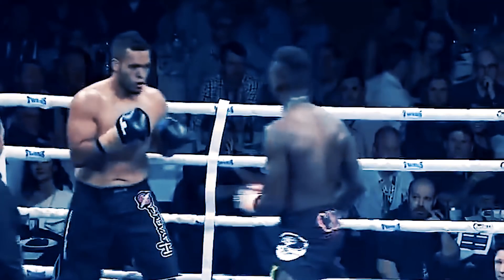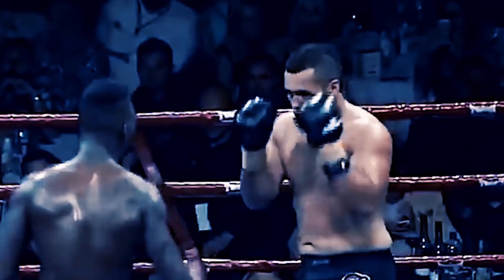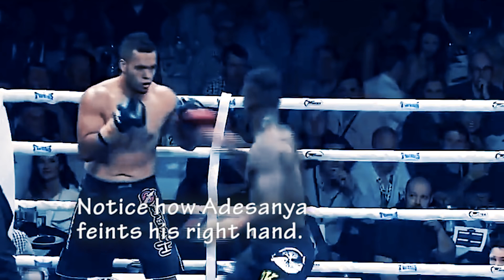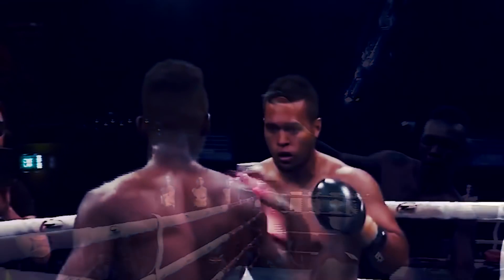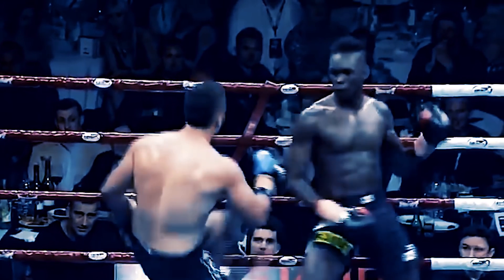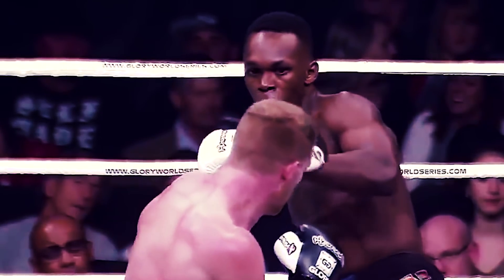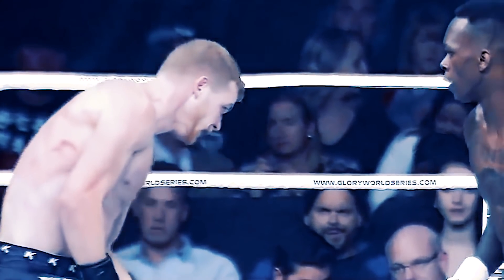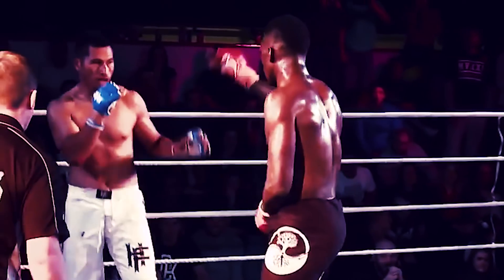Israel Adesanya Explains His Tornado Kick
Israel Adesanya not only has one of the best kick boxing resumes, but he's also one of the most exciting up and coming UFC prospects today. In this segment we'll be featuring his 360 taekwondo round house which he learned from a taekwondo champion. Hope you enjoy.